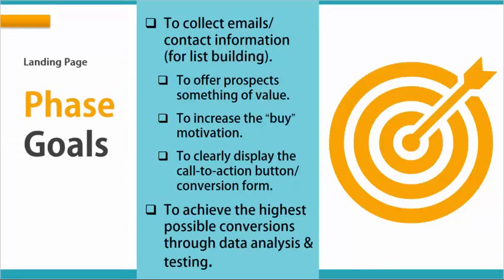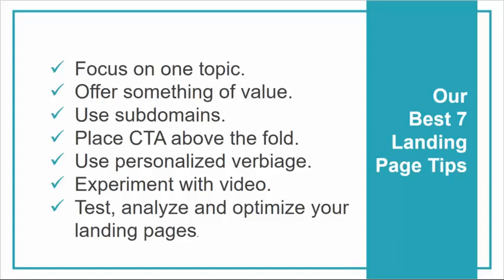Quick Start: How to Build a Winning Opt-in Landing Page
Create a Lead Generation Engine the Fuels Your Information Marketing Business